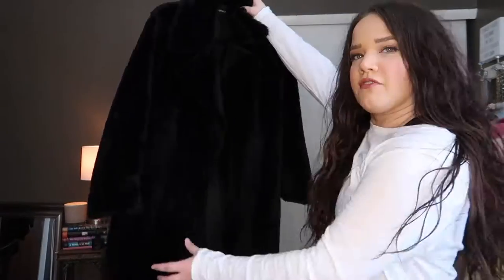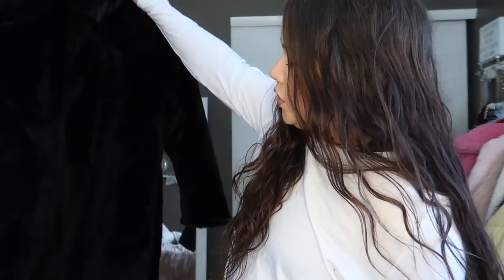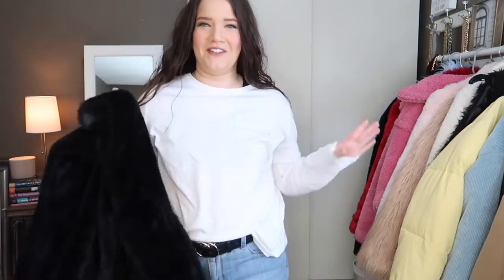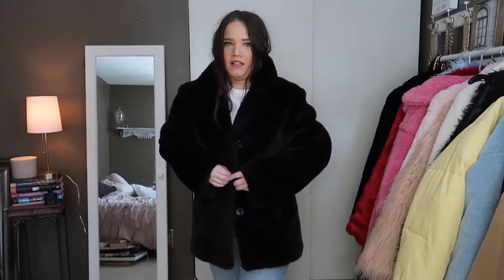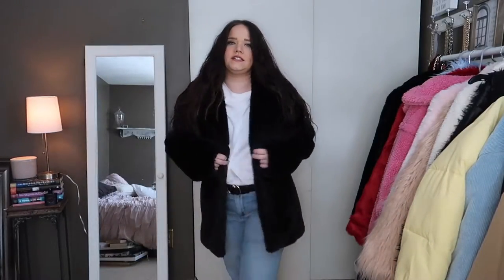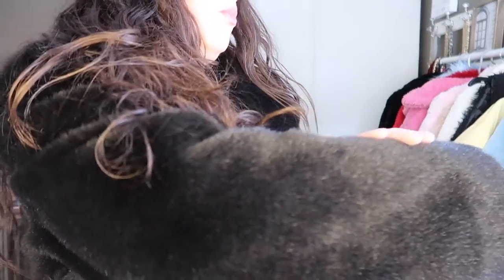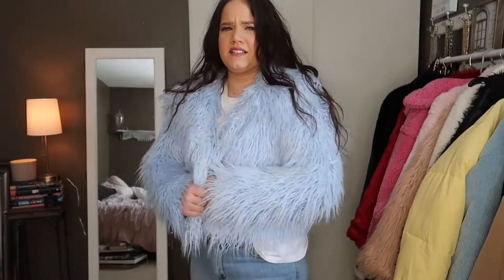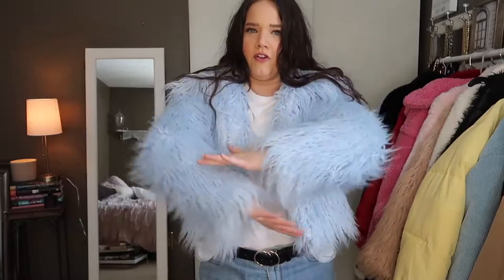MY FUR COAT COLLECTION 2022! 🧥🤍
hey guys!! i hope you all enjoy seeing all my fur coats i've collected over the years. this is my most recent collection. i love fur coats, so i tell you guys about the style, colors, and places of purchase. fur coats help me love the winter season more lol. winter fashion 2022 has been one of my favorite years yet, so i hope you enjoy!! if you like this sort of content, give this video a huge thumbs up!! say hey in the comments and subscribe if you're new!! i love making new friends. xo

ere are some links to coats similar to the ones i showed:
hot pink teddy coat